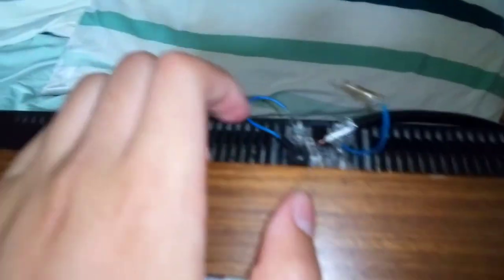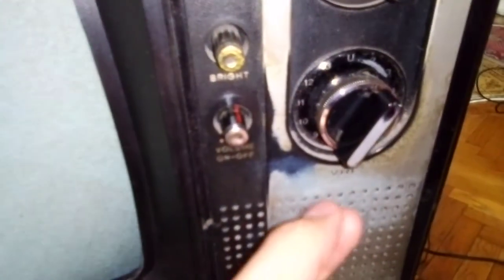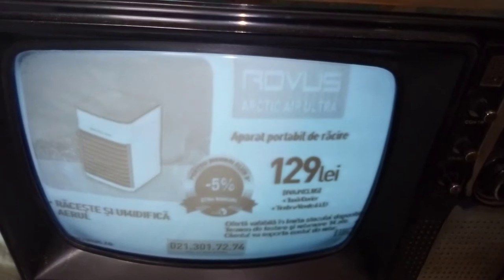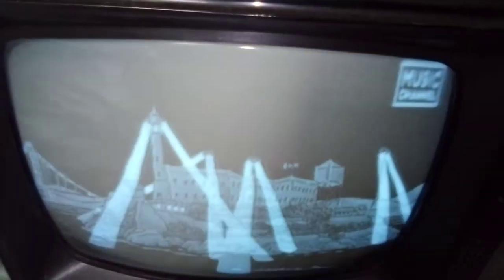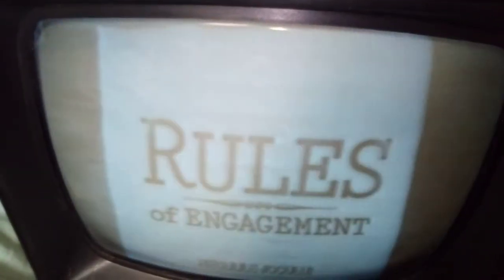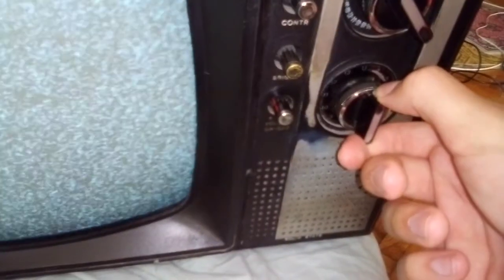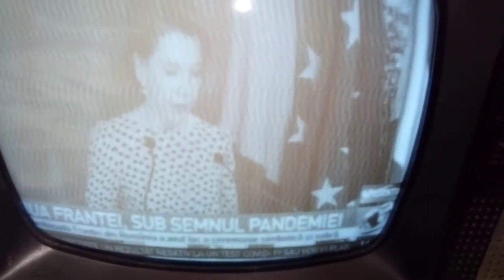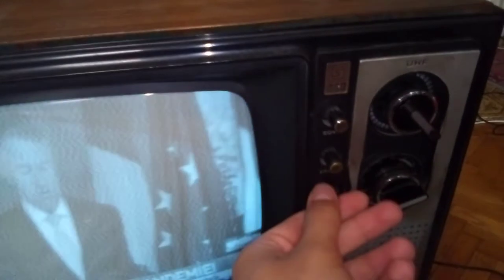Old B&W CRT television is working in 2020 with Analog Signal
This tv don't have a brand I think...